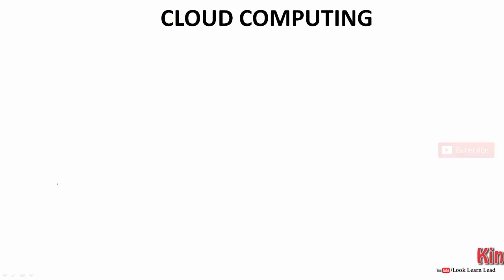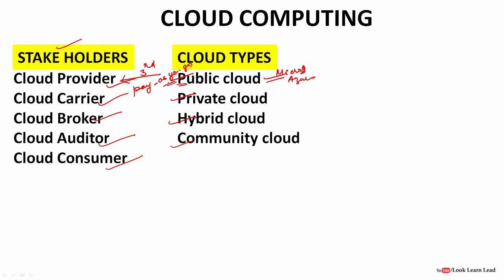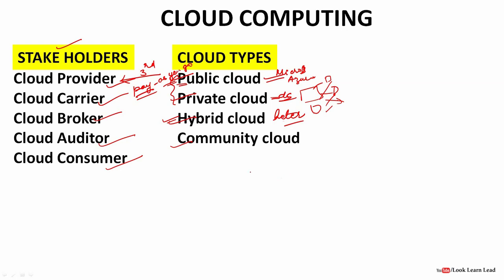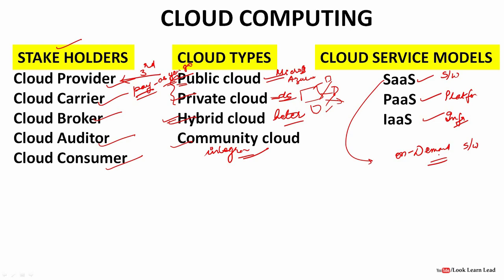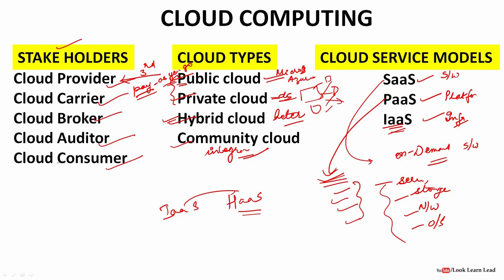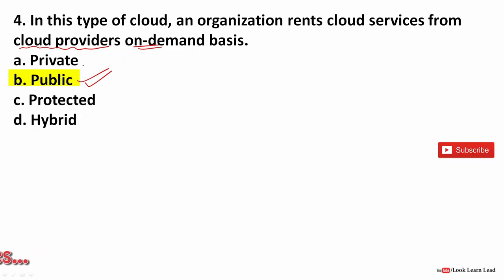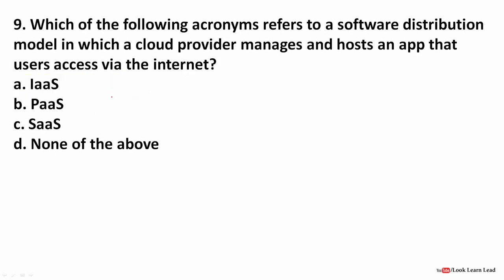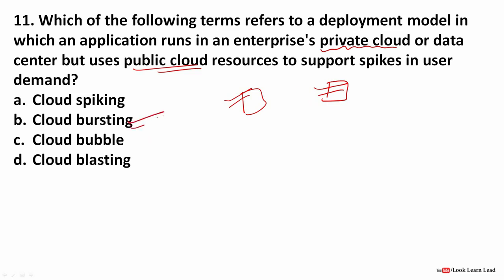MCQ's | Cloud Computing